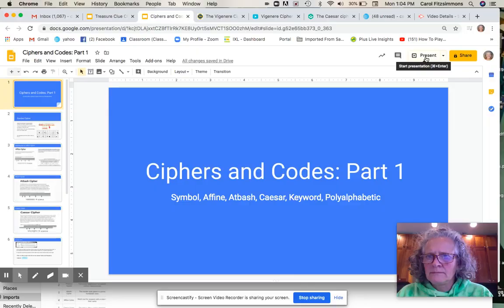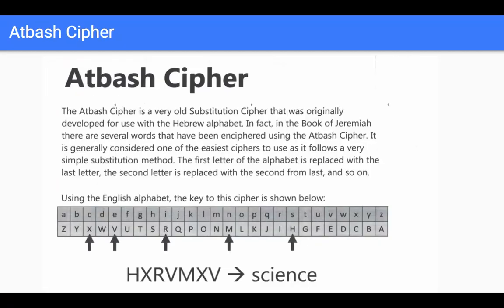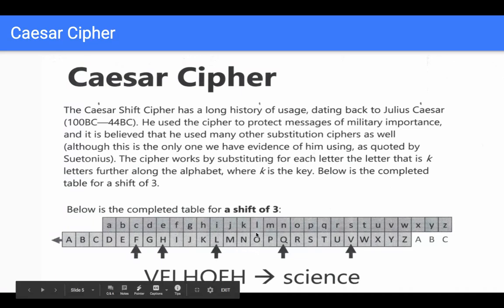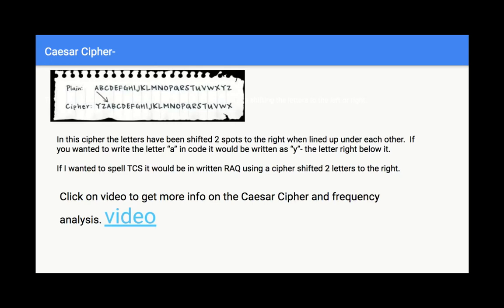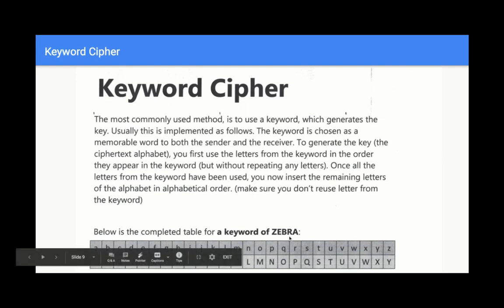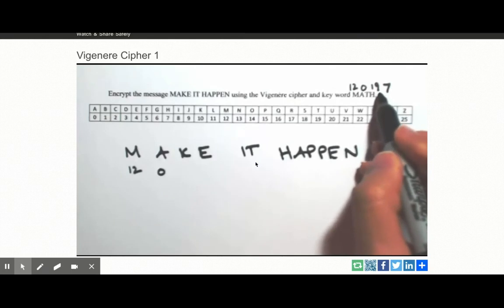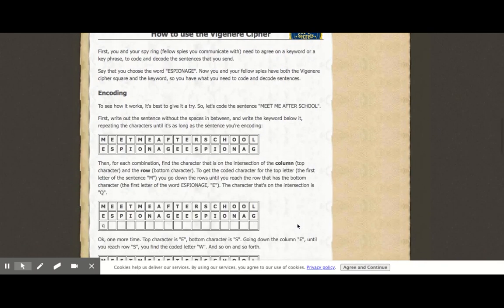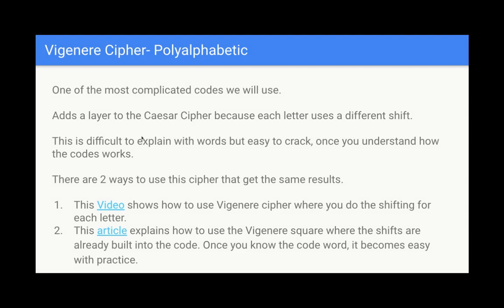Ciphers and Codes Final Video (Google Slides)